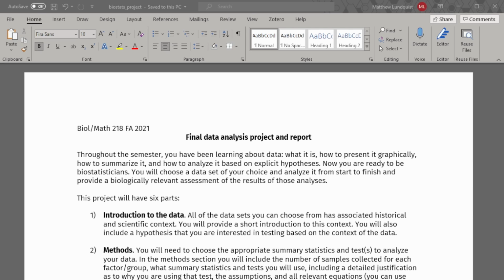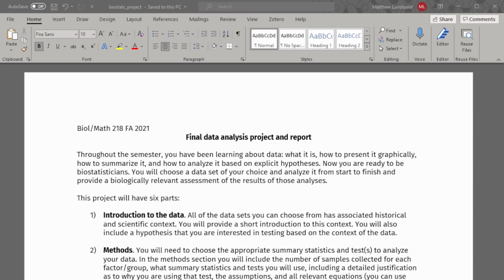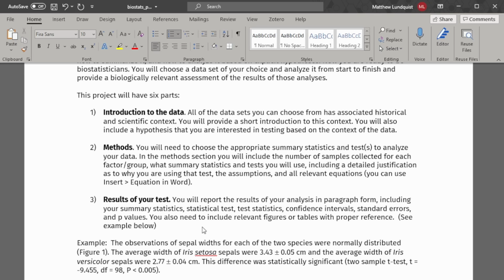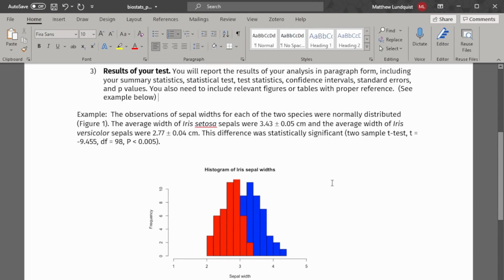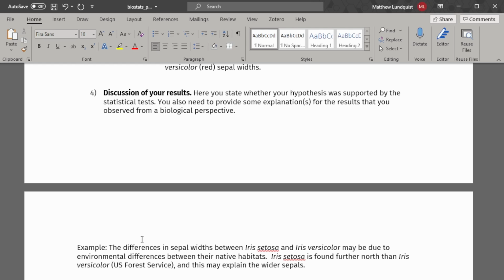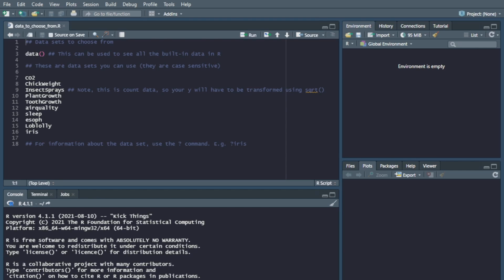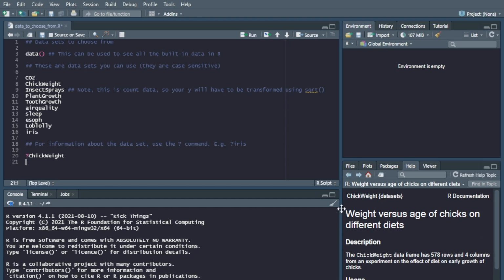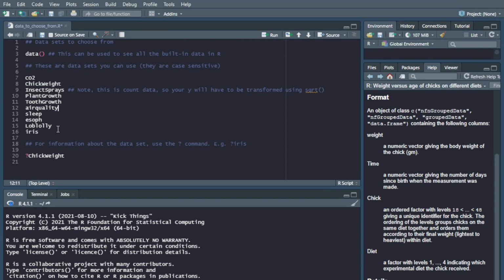Final Project Explaination (Fall 2021)